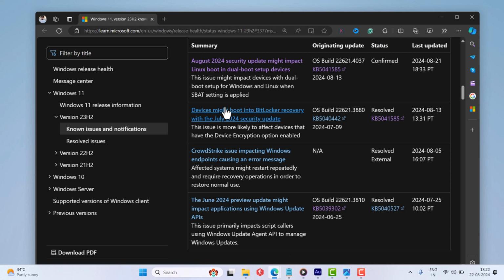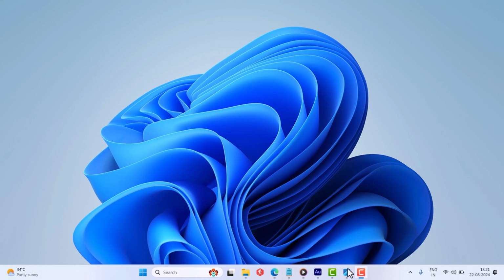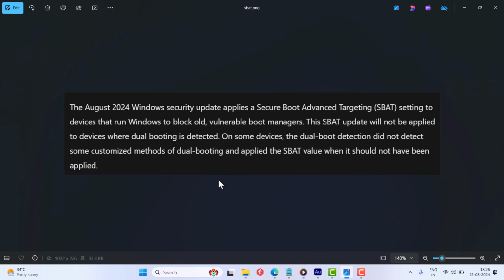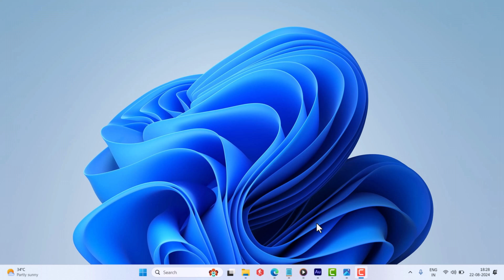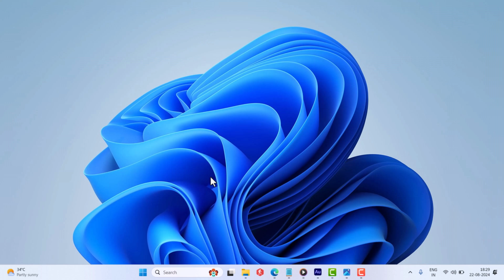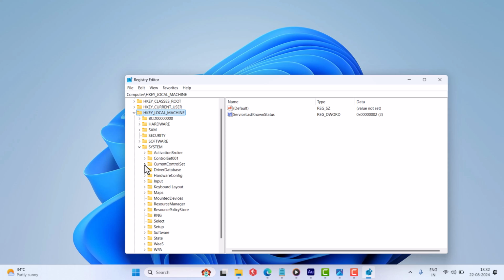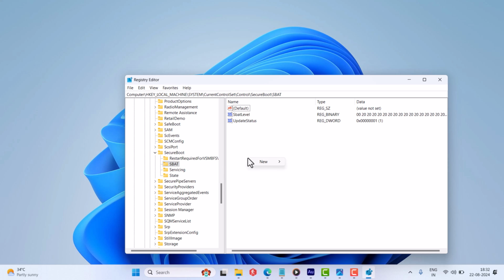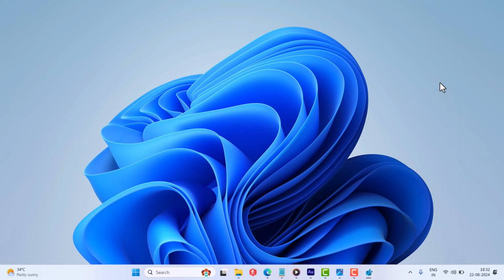Linux Dual Boot Issue with KB5041585 Update - Verifying shim SBAT data failed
In this video, I'm going to show you how to fix linux dual boot issue with error message “Verifying shim SBAT data failed: Security Policy Violation. Something has gone seriously wrong: SBAT self-check failed: Security Policy Violation.”

RECOMMENDED DOWNLOADS